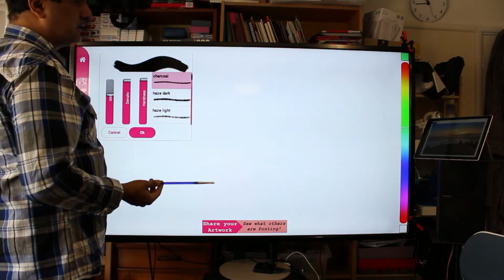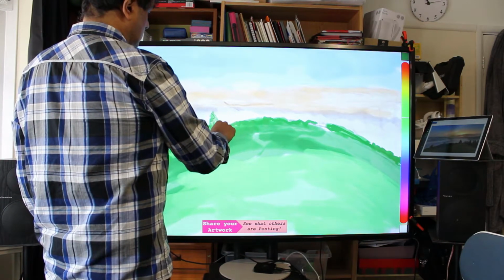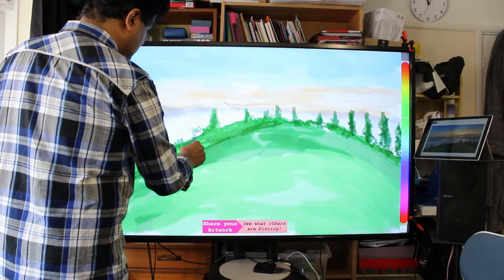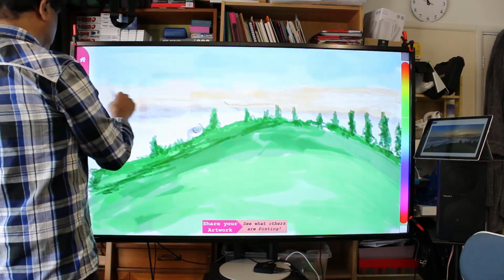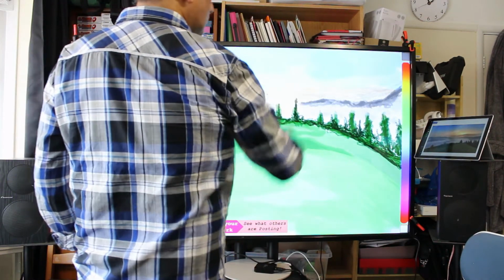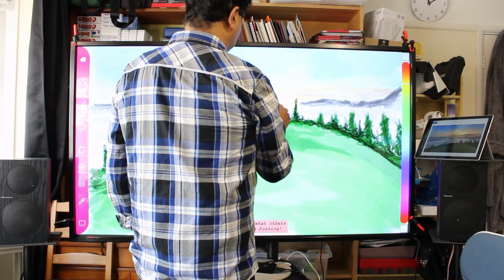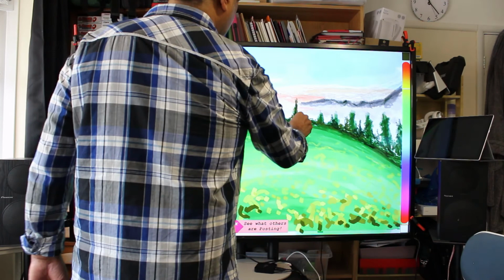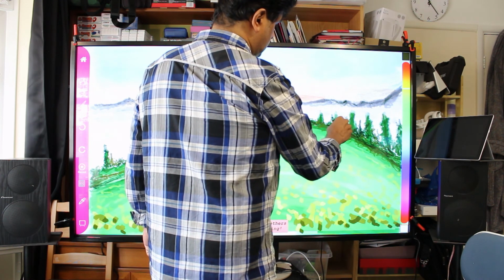First drawing on a giant 65 inch tablet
This is my first attempt in drawing on a 65 inch screen. My previous drawings were mainly on a 32 inch and 40 inch screens.

The experience was quite unique compared to drawing on smaller screen sizes. Firstly, the big screen allows one to get more details on some regions of the drawing. Although more effort is required, you do get a close view of the whole drawing and one needs to move 2m away to see the whole thing.

I felt somewhat pleased with the result considering it was my first and the application and screen responded well to my strokes.

I hope to bring you more drawings on this 65 inch screen, so watch this space!